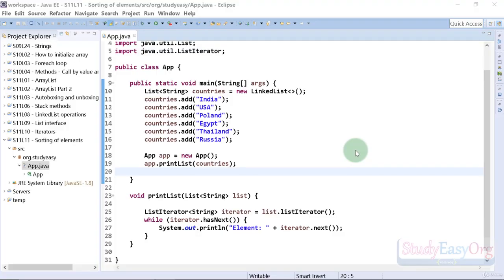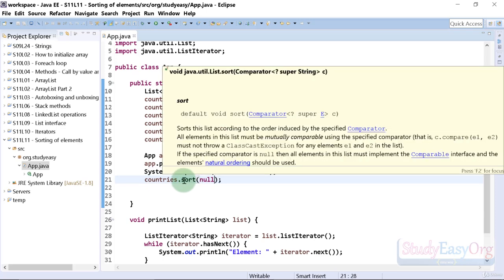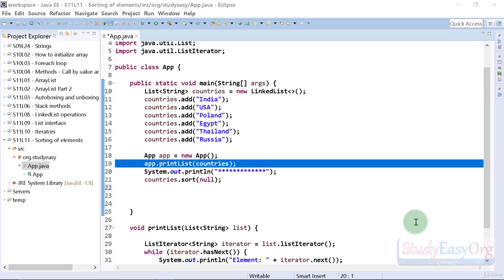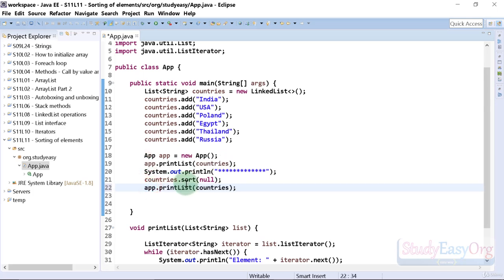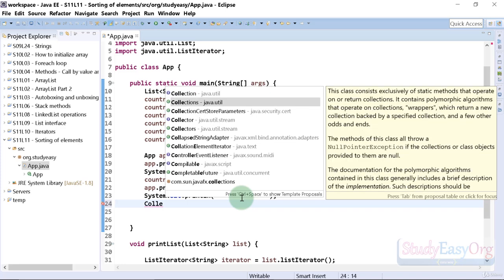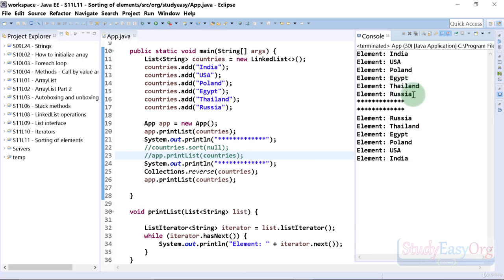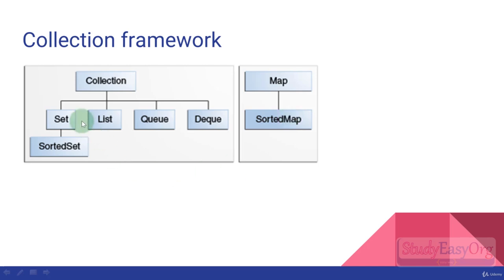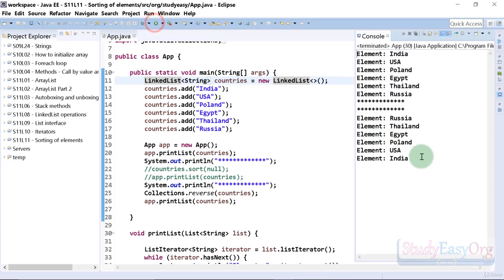126 Sorting and reversal of elements ( Please SUBSCRIBE Our Channel )